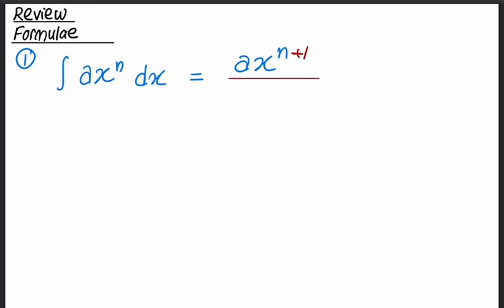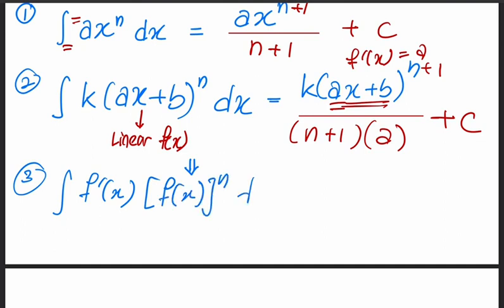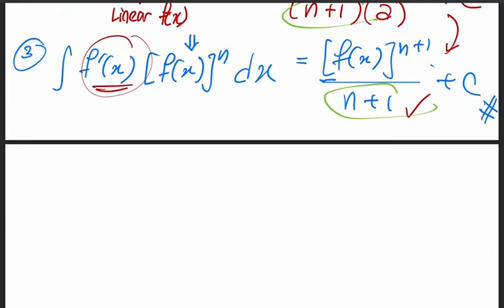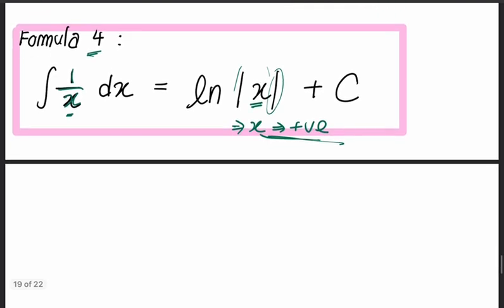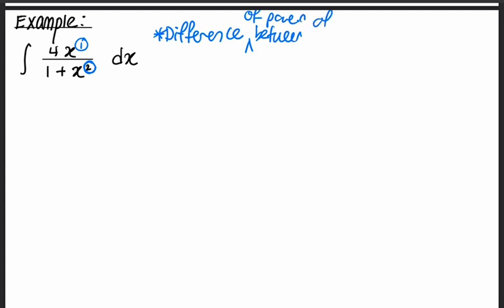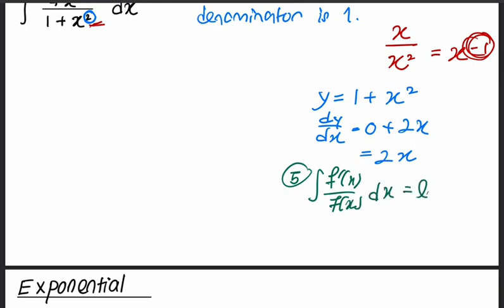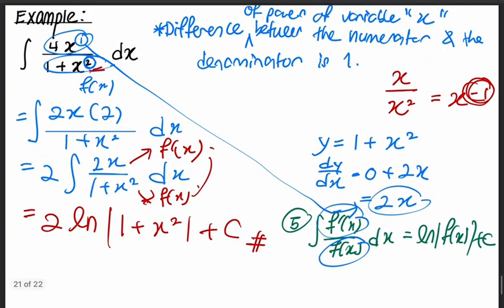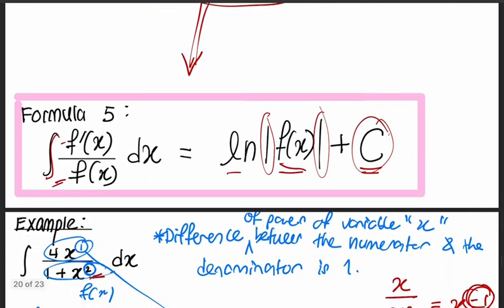STPM Math T Integration 3_Integration of Logarithm Functions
Good day to all of you👋🏽; this video explained the integrations for the STPM syllabus. Any inquiries can be left in the comment box, and I will reply as soon as possible.

Your support allows me to create content that adds value to your life.

Thank you for being part of this community and for being the reason I continue to make content. Let's continue to foster a space where we can learn, grow, and connect respectfully and meaningfully. 🌼 🌻

Timestamp🌼 :
0:00 Quick Review for Formulae
1:50 Derivation of logarithms basic function
3:04 Formula 4 (Logarithm Basic Integrations)
3:45 Derivation of logarithms function
4:11 Formula 5 (Logarithm F(X) Integrations)
4:34 Examples

Citations/Resources: Mr. Tan